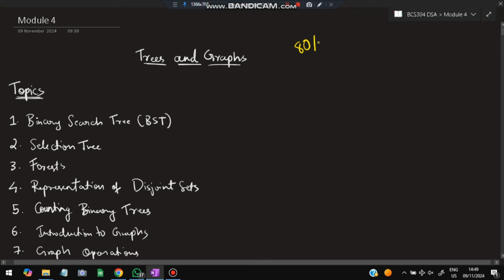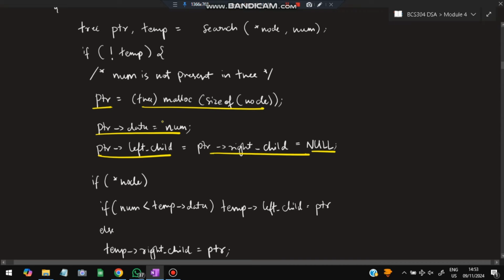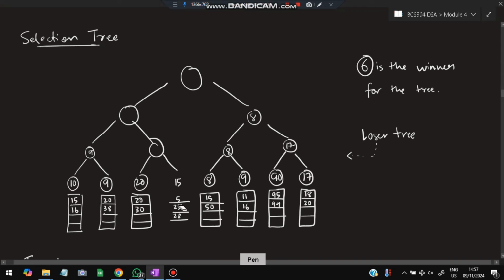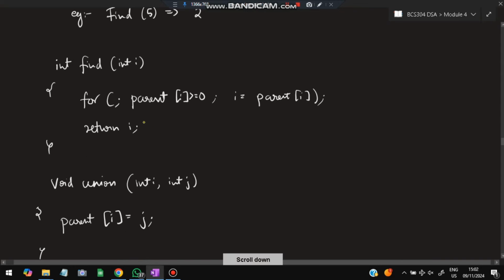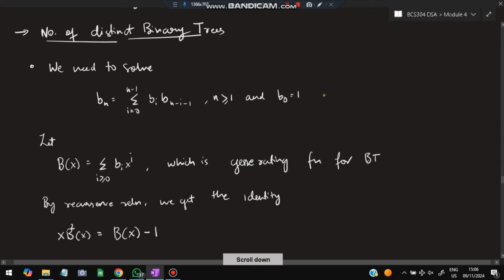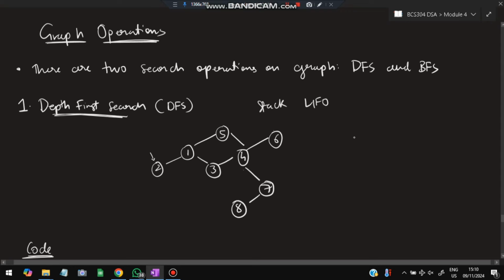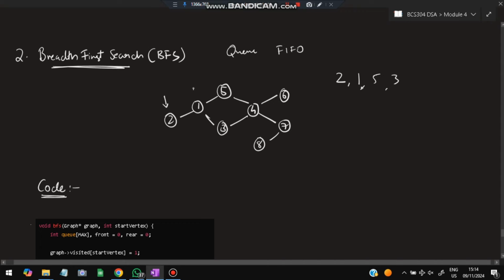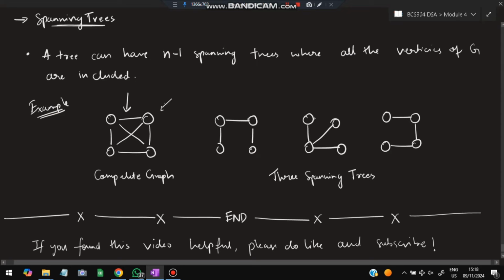DSA MODULE 4 BCS304 Data Structures and its Applications | 22 Scheme VTU 3rd SEM CSE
Never Miss the Most Expected Questions from Data Structures and its Applications. In this video, learn Trends and Patterns seen in the Previous Year VTU exam papers. Selected PYQs 🎯 With Best Shortcuts | Data Structures and its Applications | Most Expected Questions with Solutions PDF | Afnan Marquee

⌛ Time Stamps

Linked Lists
0:00 Binary Search Tree (BST) V.IMP 🔥🔥🔥
6:24 Selection Tree
9:28 Forests
10:18 Representation of Disjoint Sets
13:00 Counting Binary Trees
16:45 Introduction to Graphs V.IMP 🔥🔥🔥
19:40 Graph Operations (BFS DFS) V.IMP 🔥🔥🔥